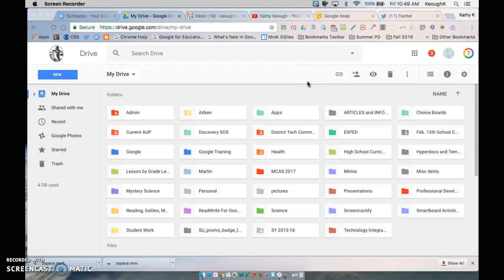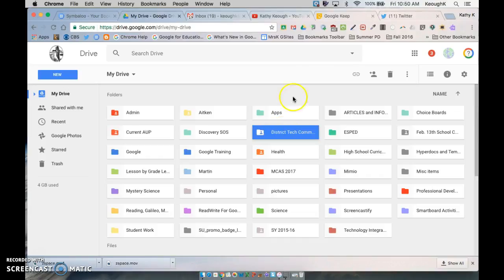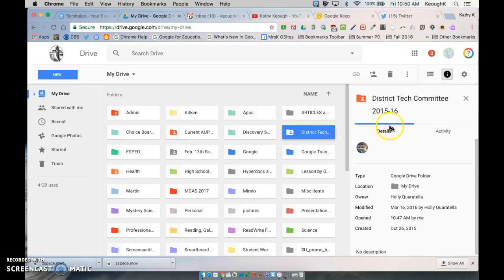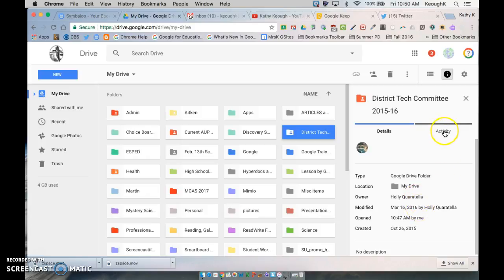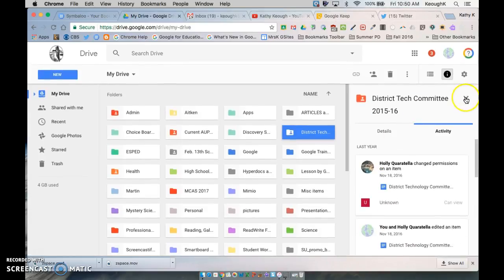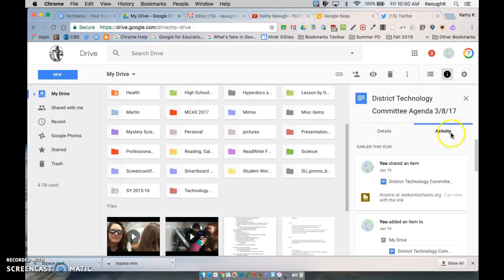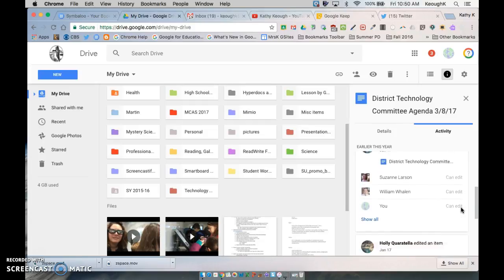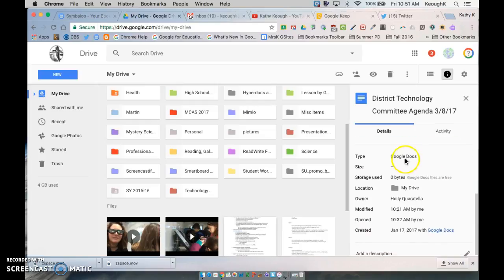Track Recent Activity Google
Track recent activity to shared files and folders in Google Drive.